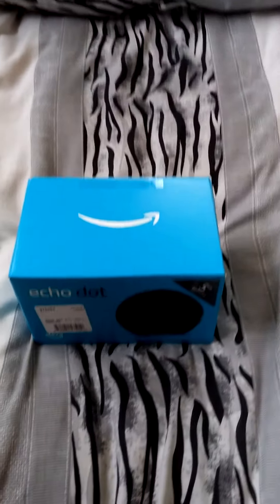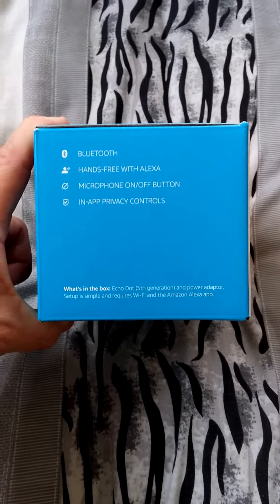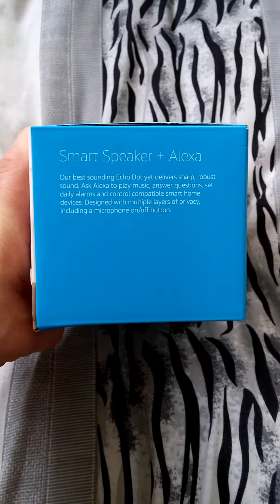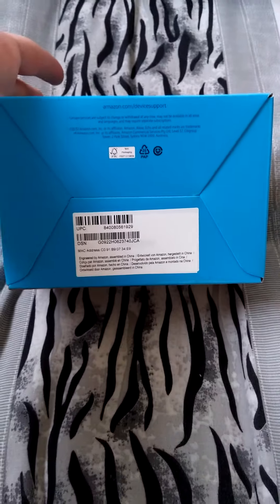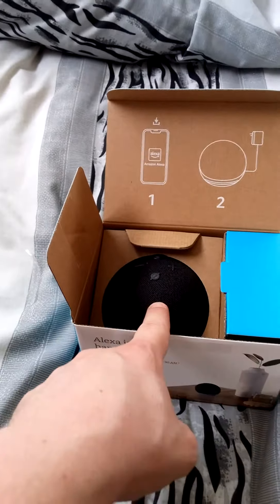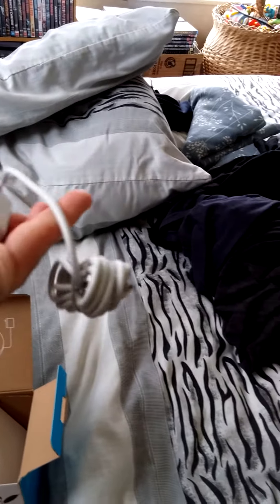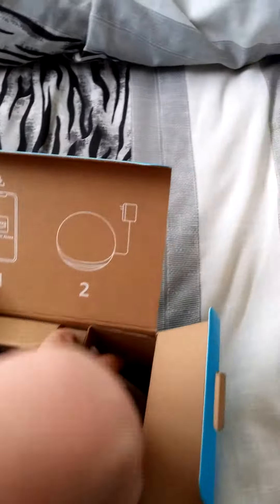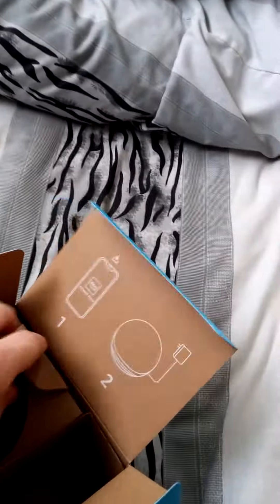Amazon Alexa Eco Dot 5th Gen. Unboxing.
I absolutely, love smart devices.